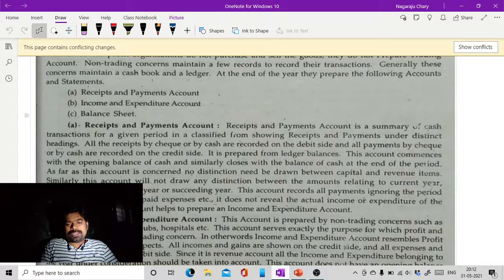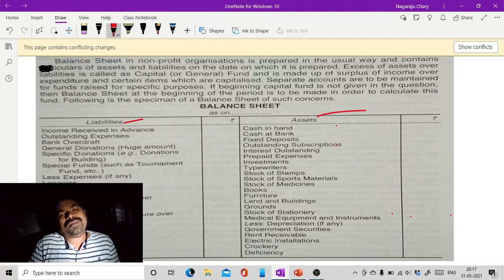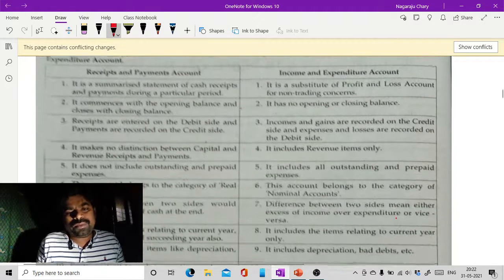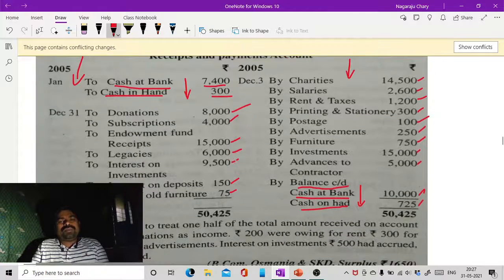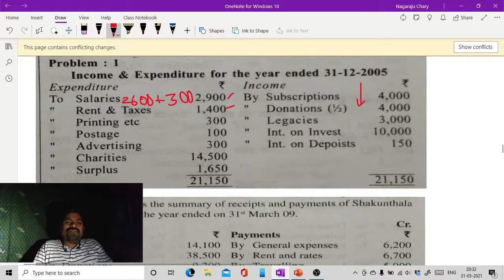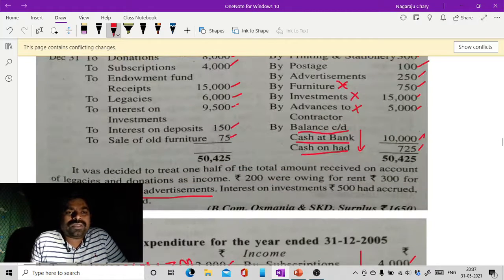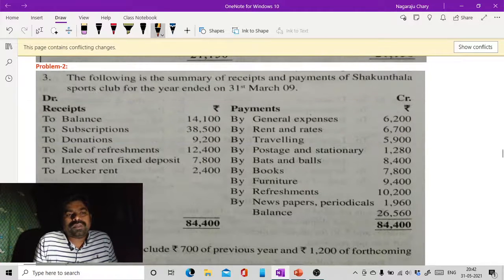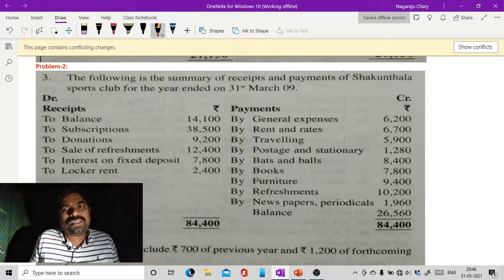Accounts of Non-Profit Organizations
Introduction to Non-Profit Organizations